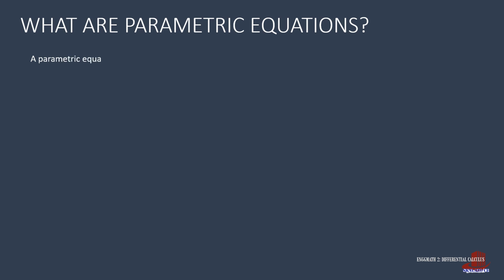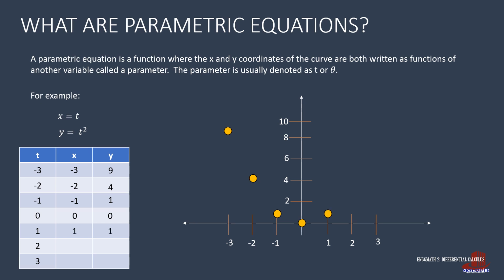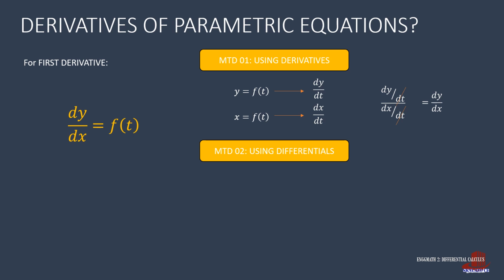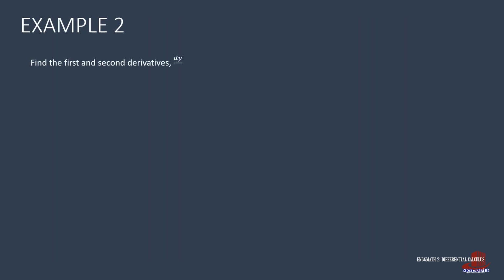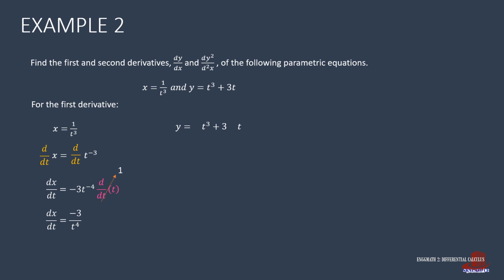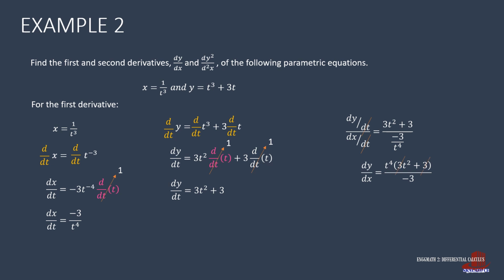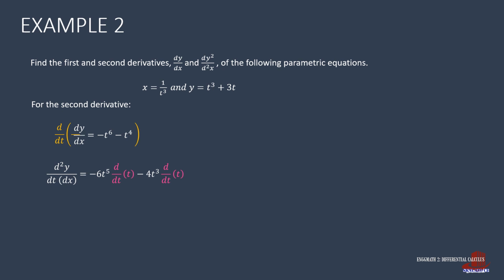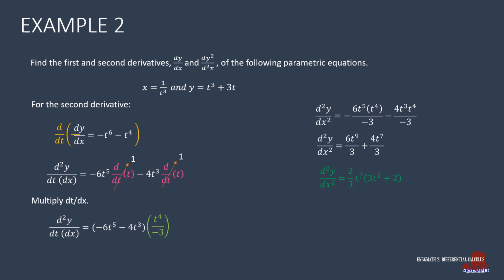DERIVATIVES OF PARAMETRIC EQUATIONS: EXAMPLE 2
This is the second example in the series of determining y-prime and y double prime of parametric equations.